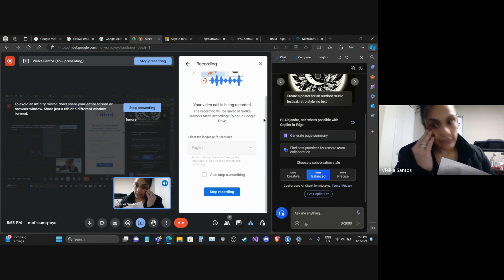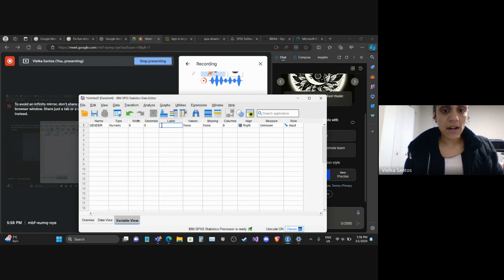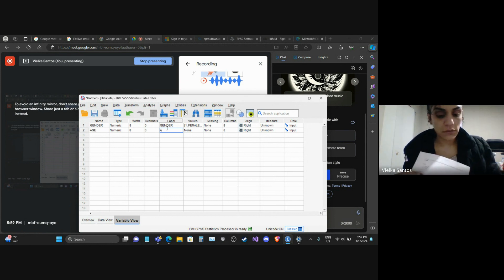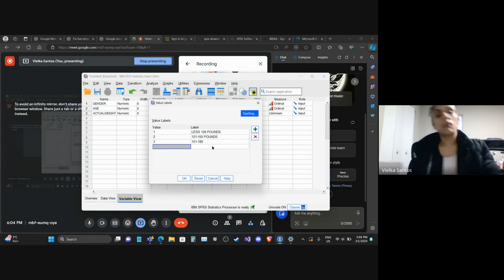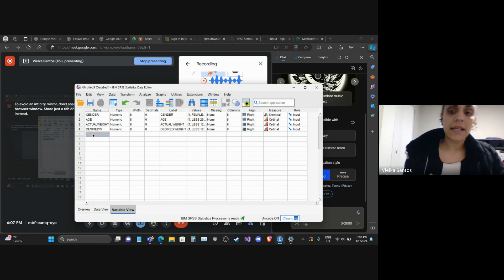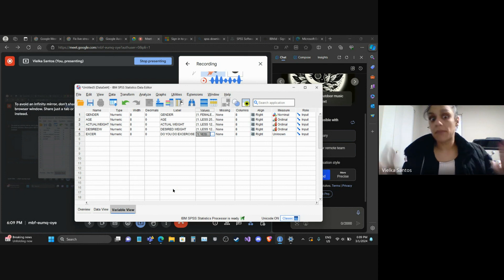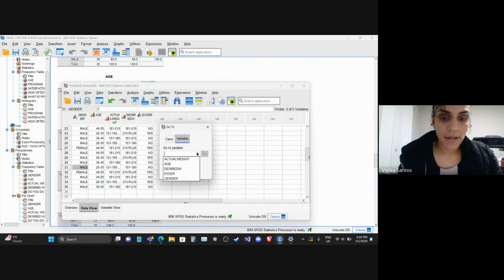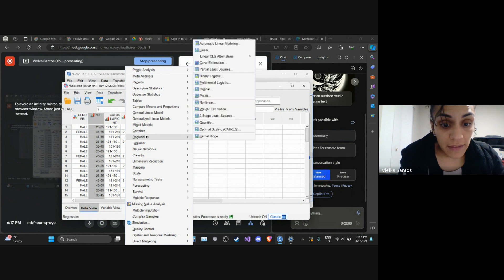SPSS DATA SET EXAMPLE HOW TO START IN SPSS DOWNLOAD SPSS TRIAL HERE